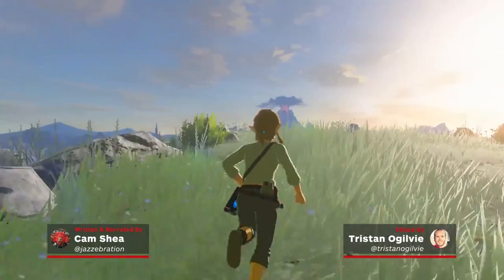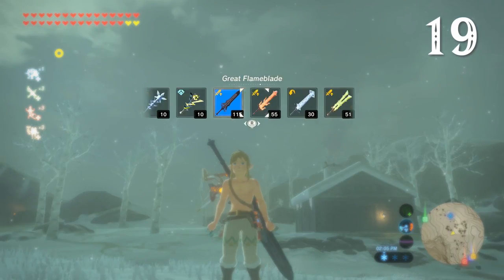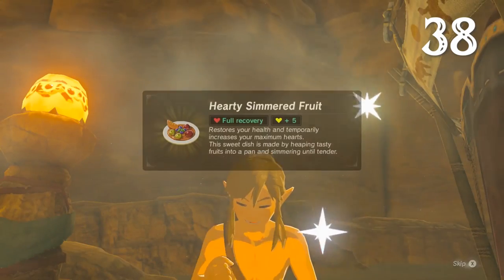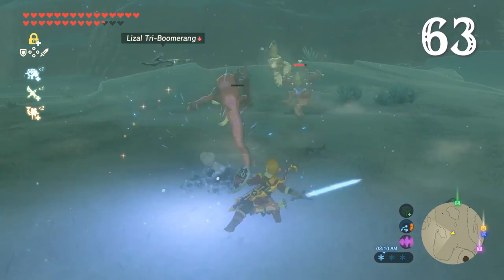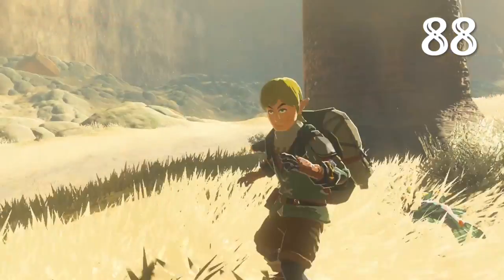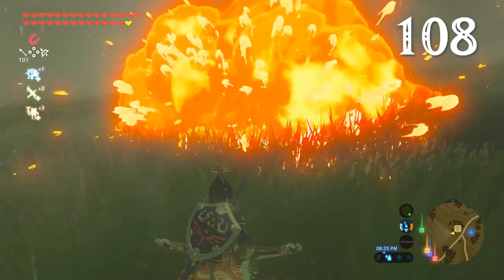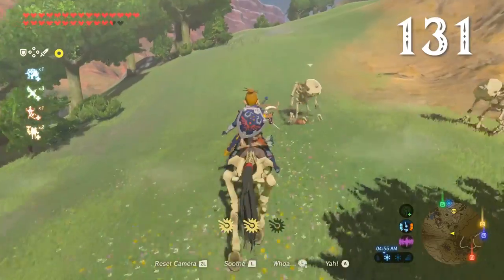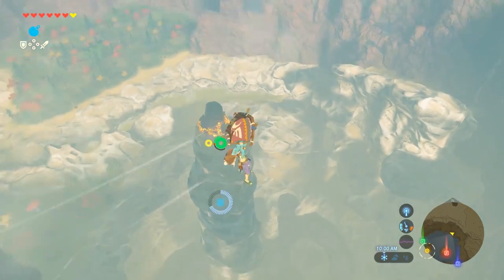150 Tiny Things That Make Breath of the Wild a Game for the Ages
The Legend of Zelda: Breath of the Wild is four years old, and yet, we’re as entranced with it now as we were in 2017.

We’ve compiled 150 tiny things that make Breath of the Wild a game for the ages, covering off a wide array of topics including how to take advantage of Blood Moons, hidden shield surfing mechanics and facts, how elemental weapons impact Link’s temperature, how to create instant updrafts, how cooking works, how to utilise dragon horns, the best inns to get bonus effects, the banana-based link between the Yiga Clan and the Sheikah, tips for taking on Guardians, tips for parrying, tips for interacting with Bokoblins and Moblins, how to take advantage of thunderstorms, how to fully utilise your stamina when climbing, which animals can be tamed and ridden, how to do Link’s quick spin, how to chain sneak strikes, how to use Korok leaves, how to get extra selfie poses, how to get bonus fairies, tips for using Stasis, Magnesis, Cryonis and Remote Bombs, the fact that some weapons can be repaired, how to aim elemental rods, how to get infinite arrows, fishing tips, horse tips, Master Cycle Zero tips, how the Game Over text changes color and how to see the Northern Lights in Hebra. Plus so much more. Enjoy!